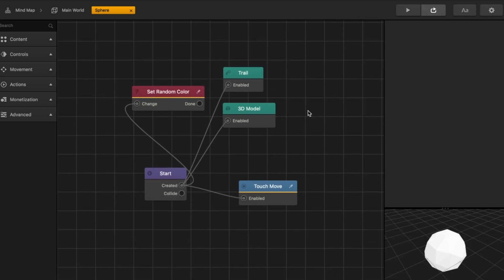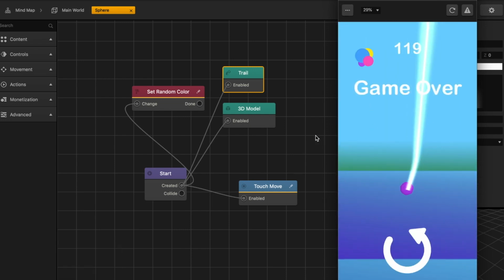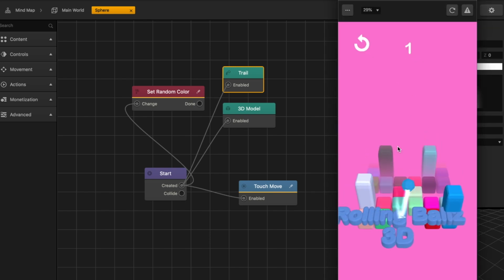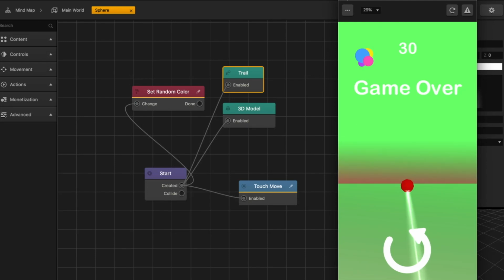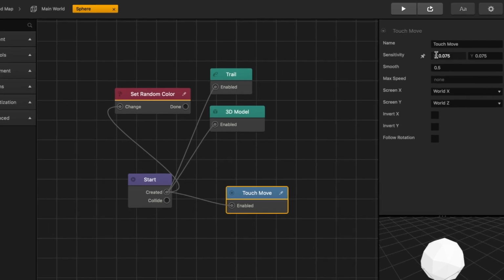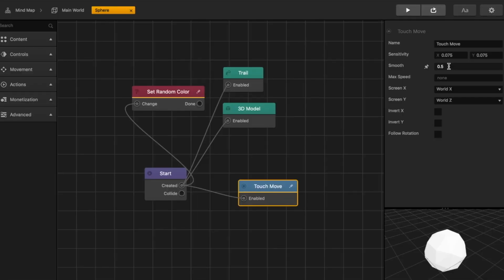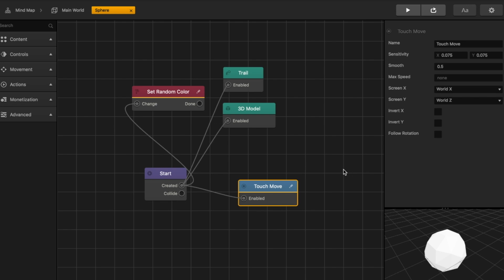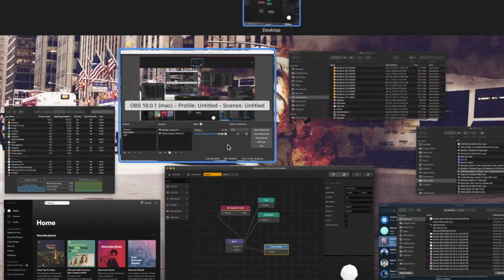Making a Game in One Day: Inside Look Of A Dynamic Character with Buildbox 3